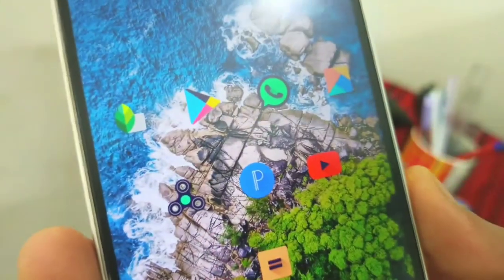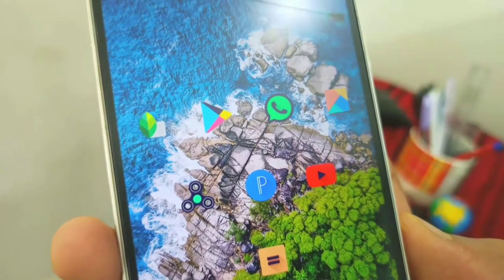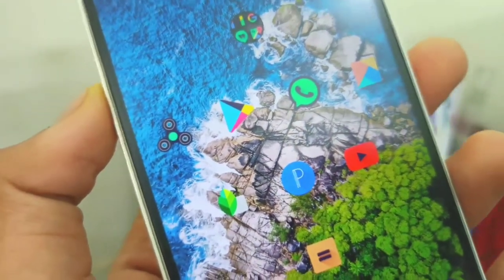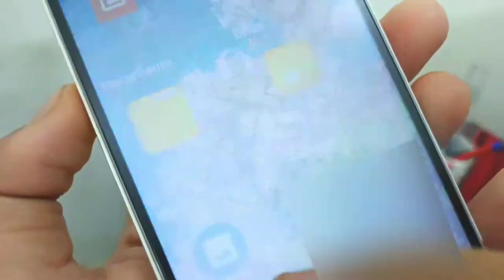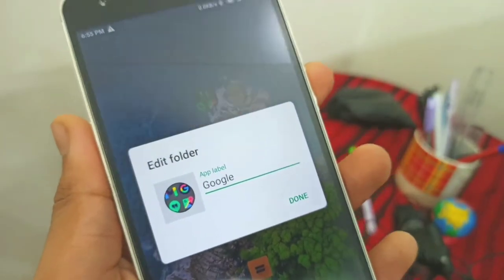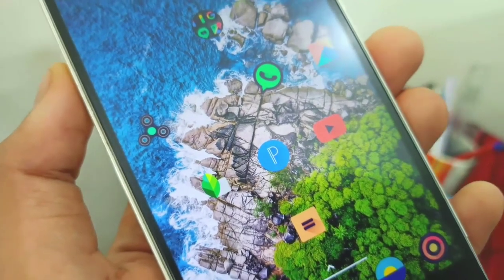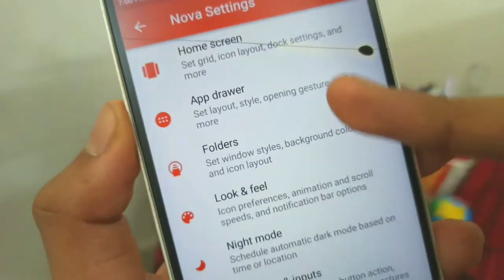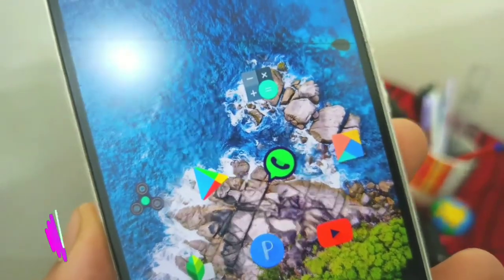Best Nova Launcher Tips And Tricks Malayalam || Techno Specialist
Hello friends Welcome To Techno Specialist.
Techno Specialist is a channel in which you get daily tech related videos on YouTube including Unboxings, Reviews, Tech Tips, Tutorials and more.
My Aim for this channel is to give you guys the latest tech reviews of smartphones, Laptops, computers TV's and so many other Gadgets. And I also love to make Technology related Unboxing , Reviews and comparison video.